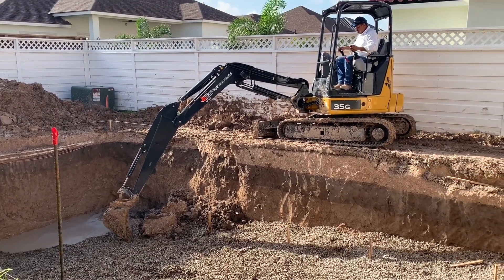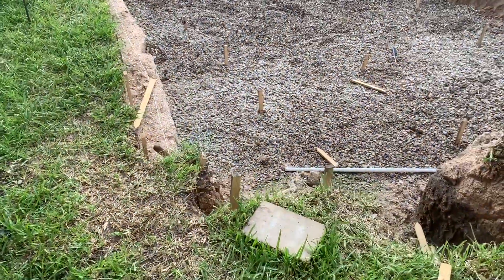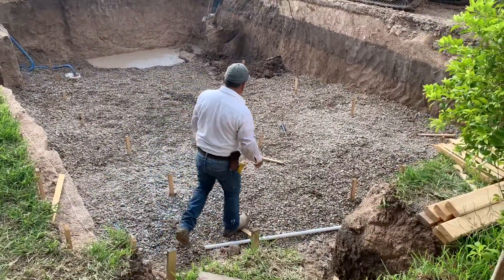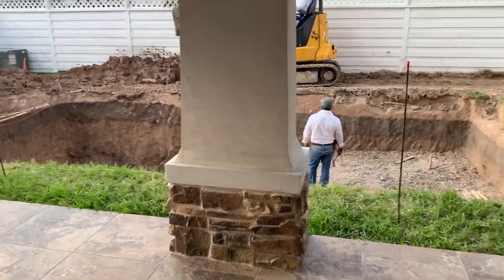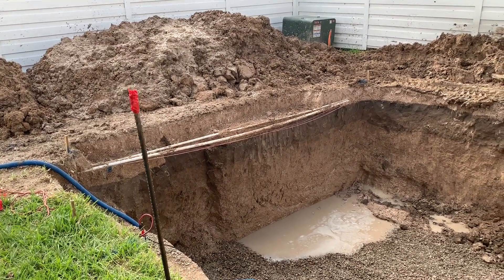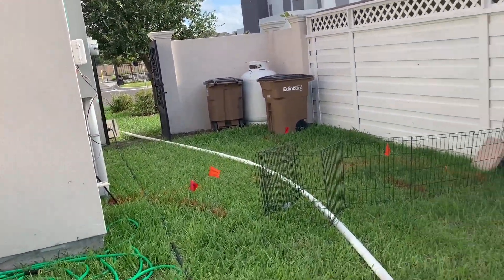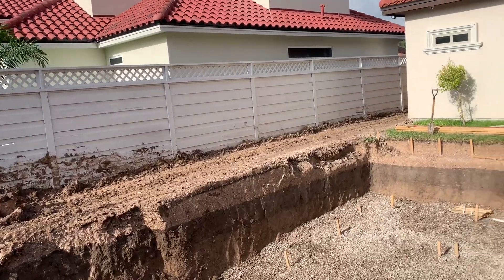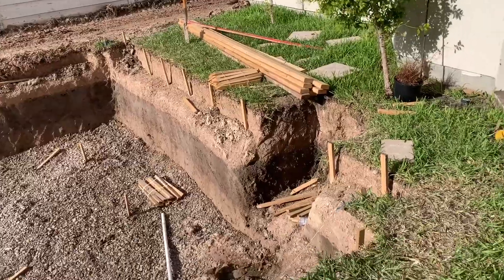Backyard Pool Build Day 4 Wall collapse